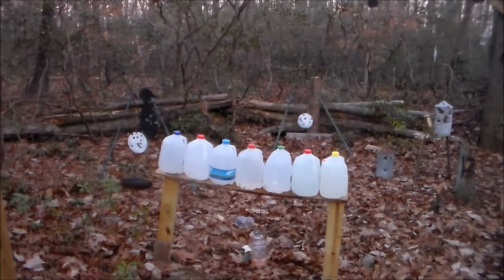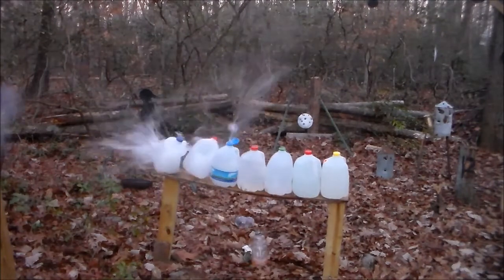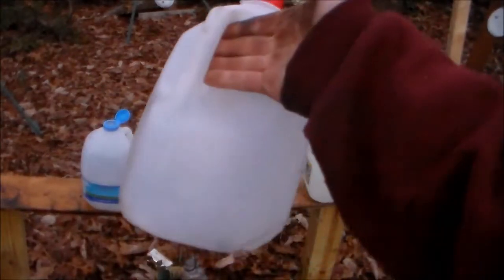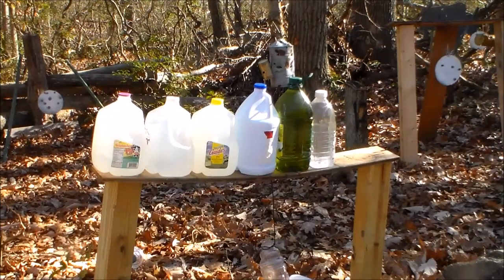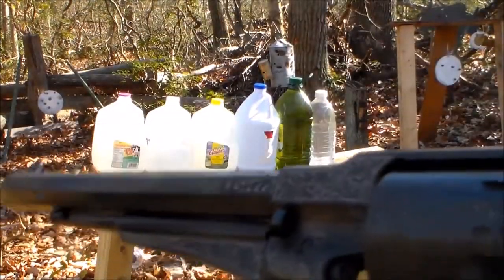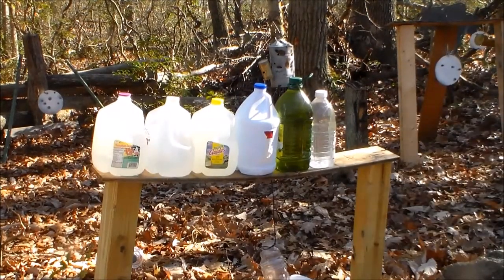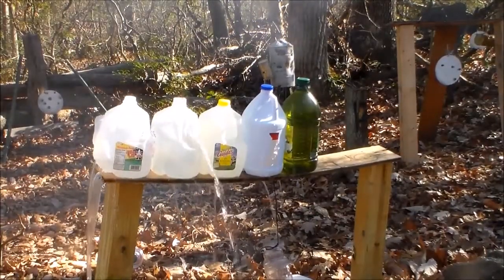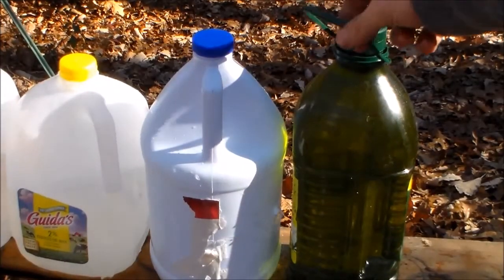Homemade Black Powder vs Pyrodex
Here is a penetration comparison of homemade black powder and pyrodex black powder substitute. I Hope you enjoy the video